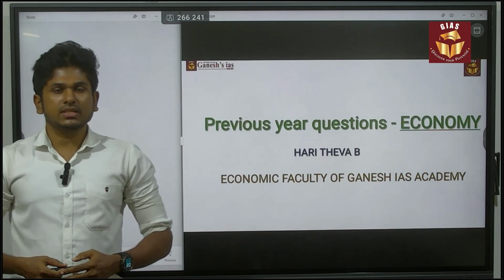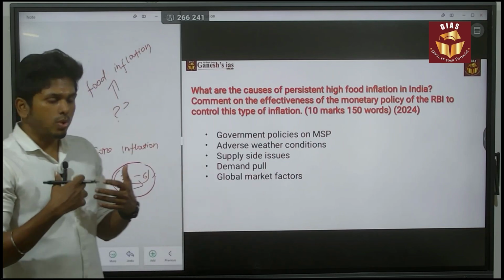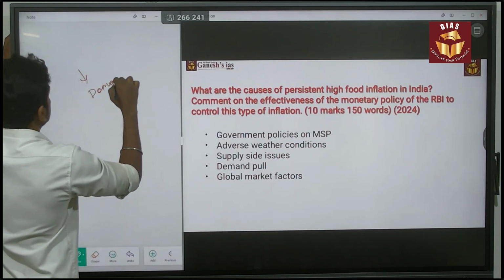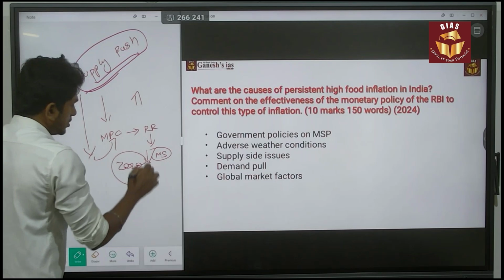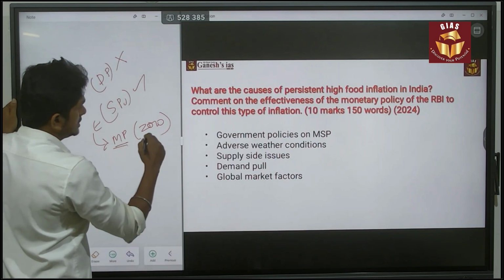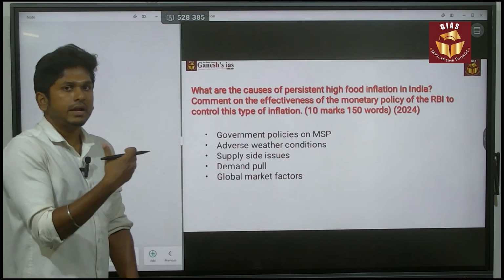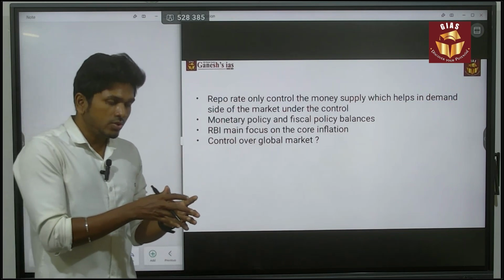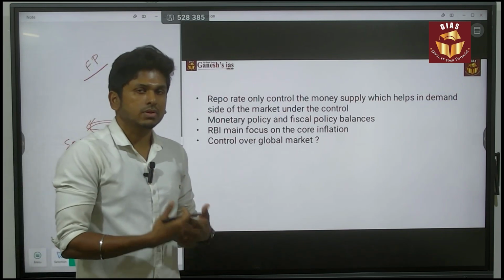Master UPSC Mains answer writing | Economy Mains PYQ | IAS Exam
upsc mains
UPSC Prelims
UPSC Interview
Also Watch